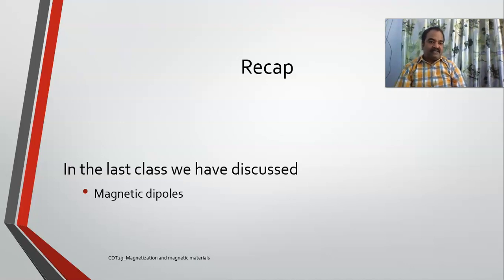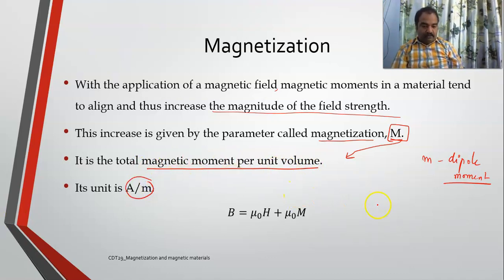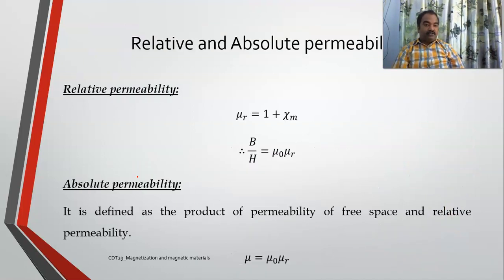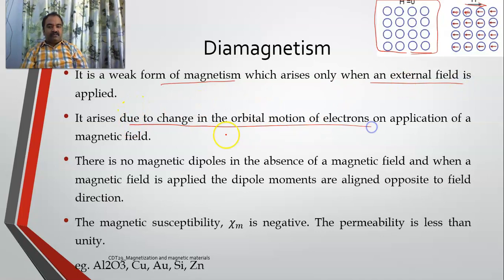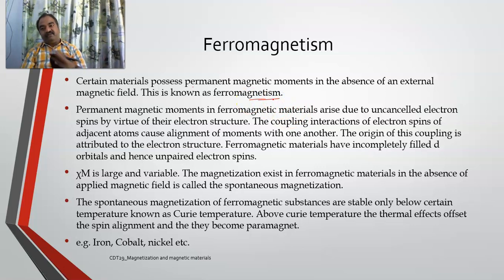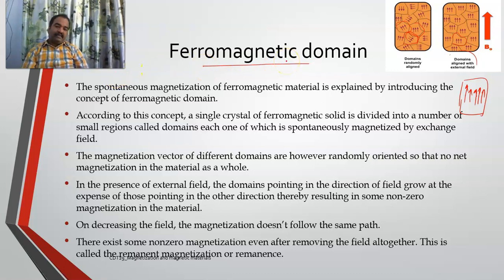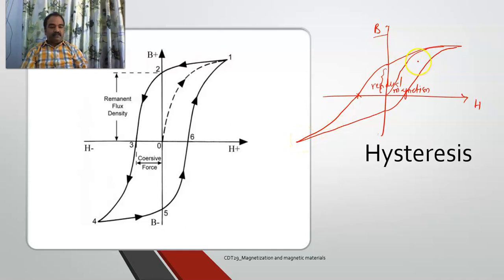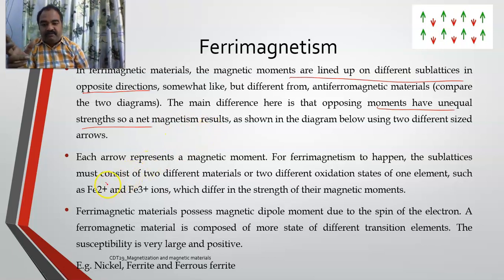CDT29_Magnetization and magnetic materials